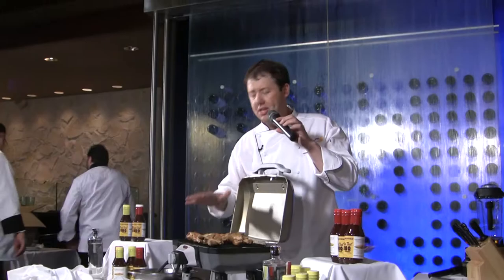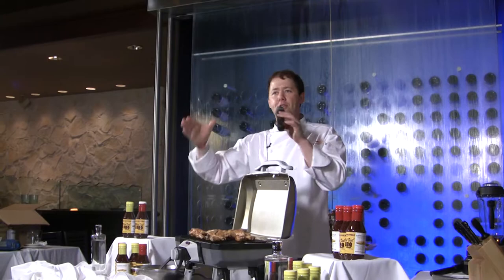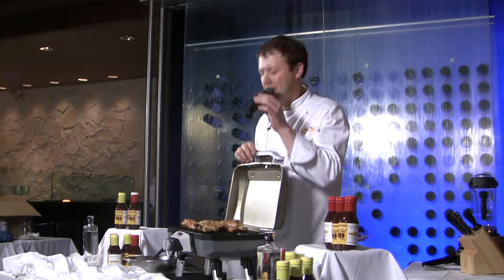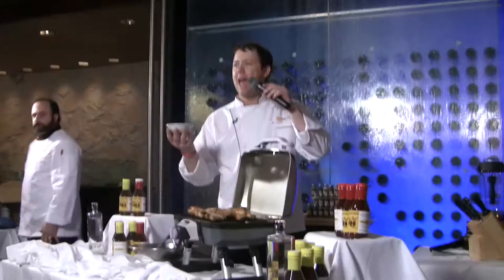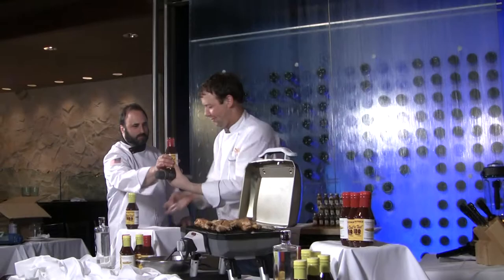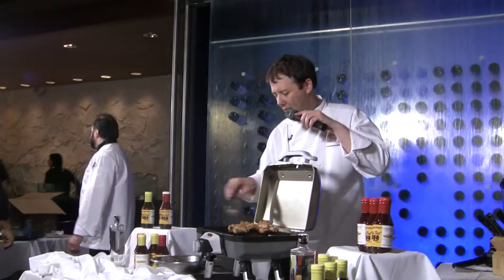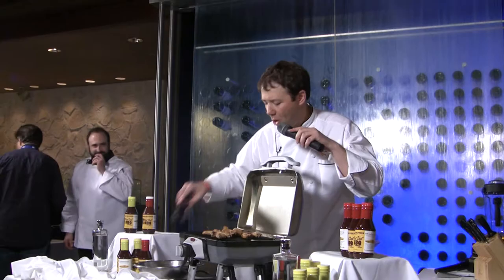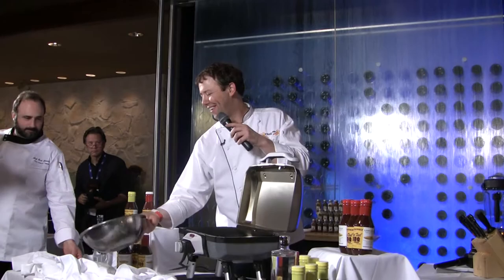Cooking at the Super Bowl with Evander Holyfield